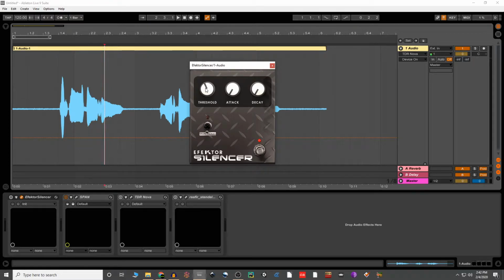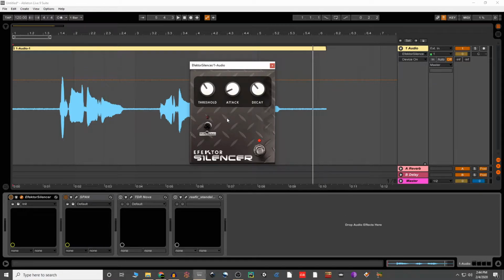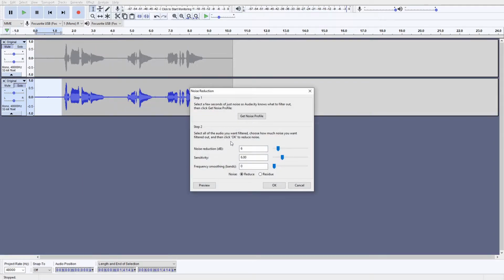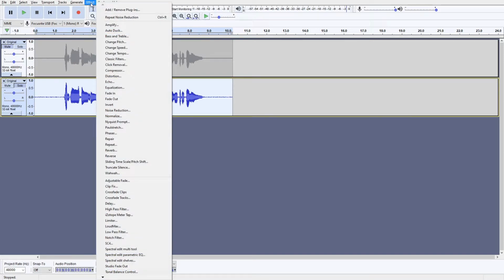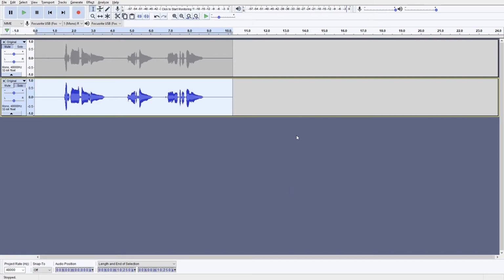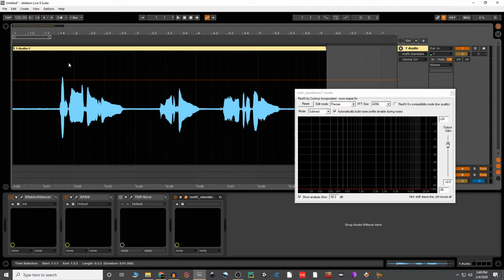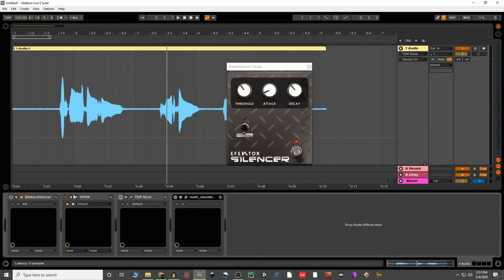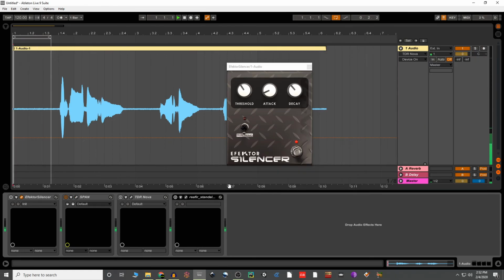How To Use Gates and Noise Reduction To Edit Podcast Audio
Due to the fact that generally podcasts are not recorded or produced in a professional studio, it is no surprise that one of the most common issues in the podcasting world is noise. Computer fans, HVAC systems, and all kinds of other noise love finding their way into your mix. Luckily for us, there are some cheap and easy ways to fix these problems.

One solution is to simply cut out any part of the audio someone isn’t talking. This will remove background noise from the quiet moments, but if you’ve ever tried this route, you already know it is an agonisingly slow process. Short 5-10 minute audio can receive this treatment, but any longer and you will begin to realize that you are wasting hours of your time.

A better solution is a gate plugin. As their name implies, the function of a gate is to open and shut. Once the threshold is met, the gate opens and all the sound is let out. When the threshold is not met, the gate is closed and the output is silence. This tool can help save loads of time as it takes seconds to set up and will cut all sound below the set threshold. The drawback is that if you have a sound that is impossible to remove through equalization without destroying the voice, you will have just created wavy background noise. This is arguably worse than leaving the noise alone because it draws attention to it every time to gate engages or disengages. And as always, there is the possibility of improper setup of a gate that could destroy your audio entirely.

If taking out all the noise is your intention, a noise reduction tool will be your best best. Audacity comes standard with an outstanding noise reduction effect. It is simple to use and produces premium results. And for those that prefer a plugin, there are many paid and free ones that also can do the job extremely well. The use of most of these effects is to select a section of the audio with the noise you’d like to remove, collect the profile of the noise, and allow the plugin to remove it for you. This method paired with a gate correctly set up will provide amazing results in the removal of unwanted noise.

Try these methods in your next session, and always remember that less is more. Slight changes to keep the natural flow is the key.